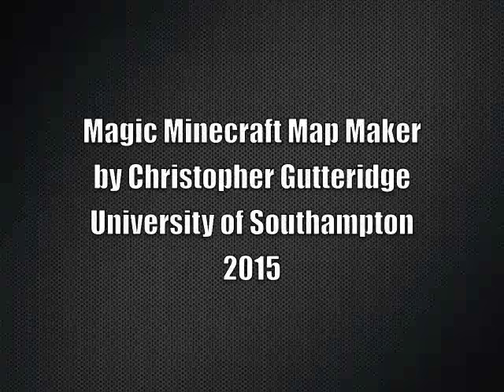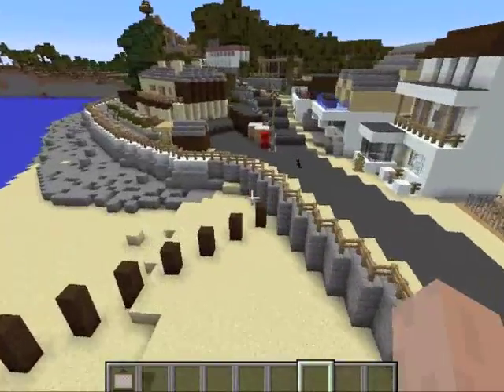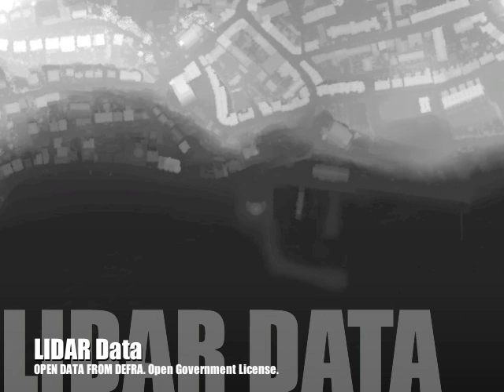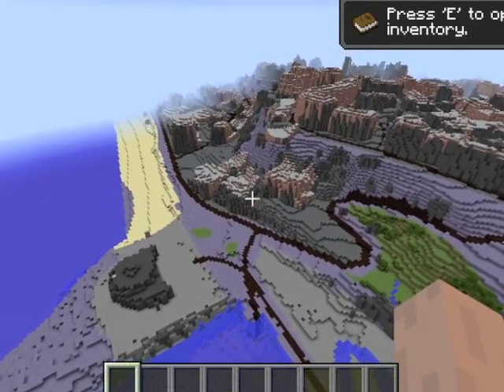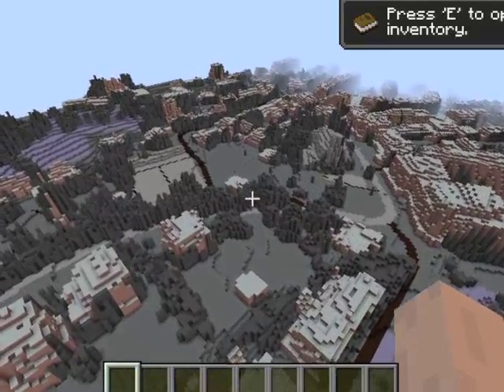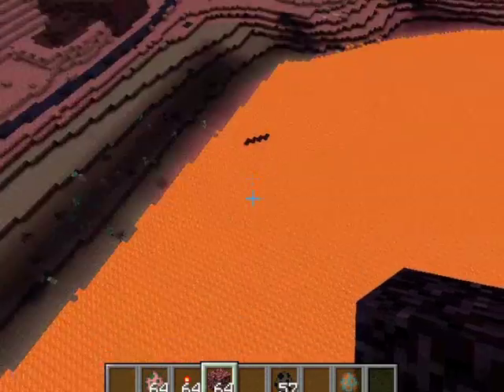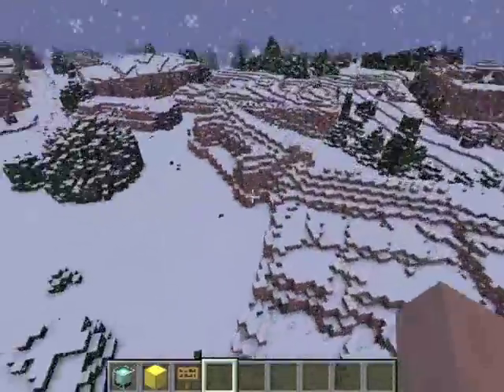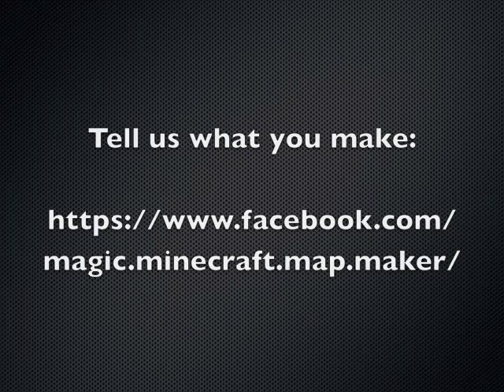Magic Minecraft Map Maker from the University of Southampton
Combining open data source to make nifty minecraft maps of parts of England. Data used in this video is CC-BY-SA from Open Streetmap & OGL from DEFRA. I've put some of this on some temporary servers:
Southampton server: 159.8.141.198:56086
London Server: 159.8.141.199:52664